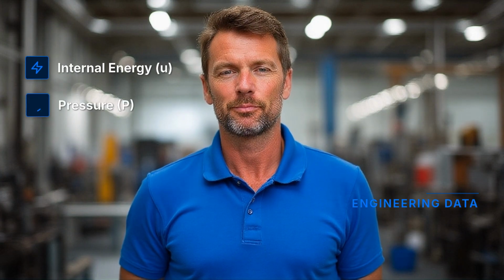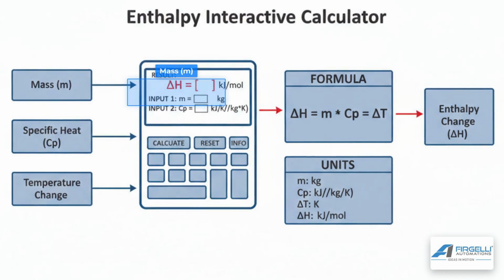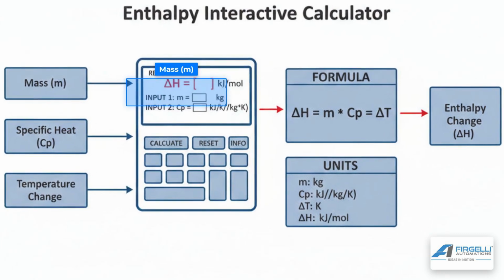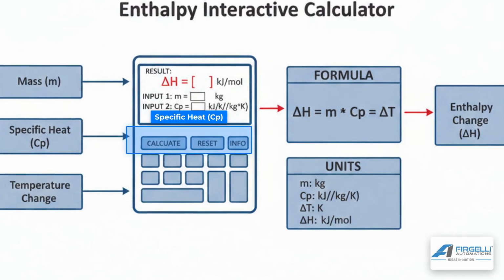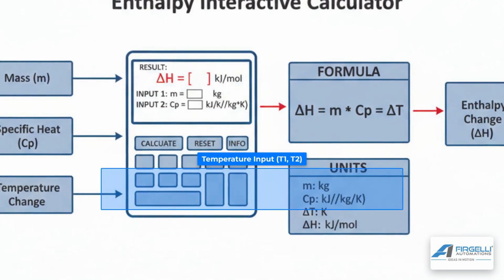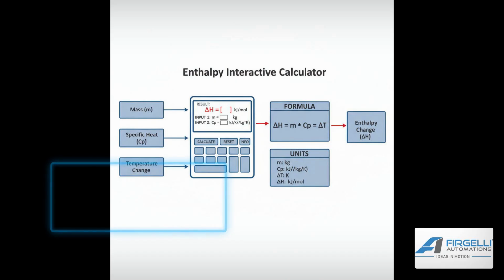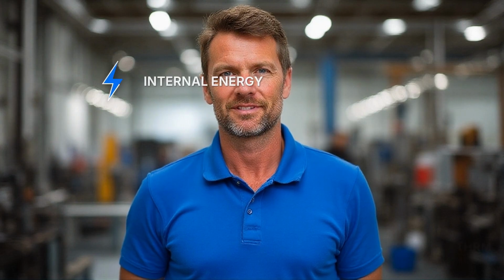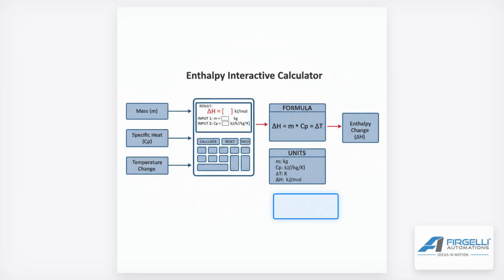Enthalpy Calculator — How to Use It | Engineering Tool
How to use the Enthalpy Interactive Calculator — an interactive engineering tool for engineering calculators problems.

Today we're exploring the Enthalpy Interactive Calculator, which solves various thermodynamic enthalpy calculations for engineering applications.

This calculator features a Calculation Mode dropdown with six options: Specific Enthalpy, Enthalpy Change, Phase Change Enthalpy, Rea...